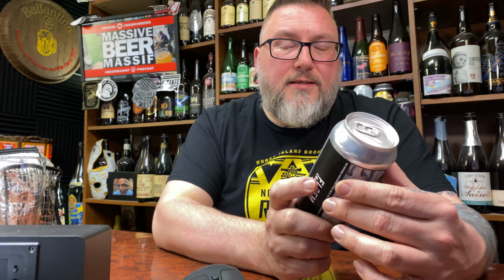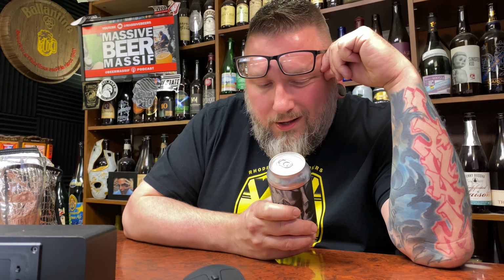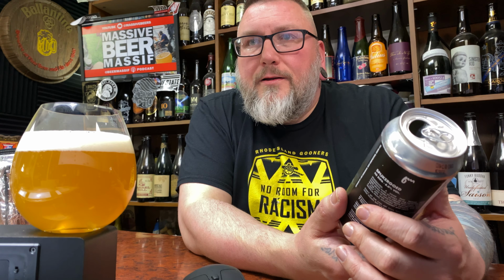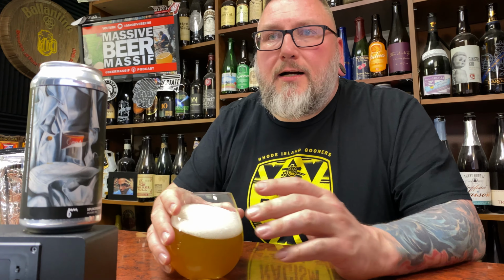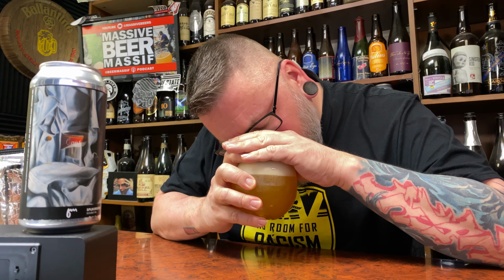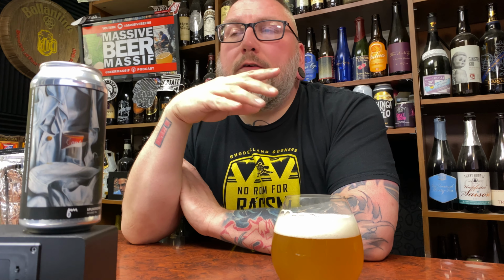Massive Beer Reviews 3331 Floem SPIJKERGOED Hazie Double IPA